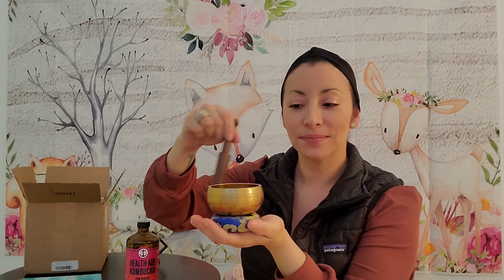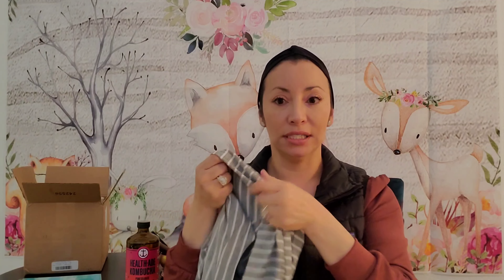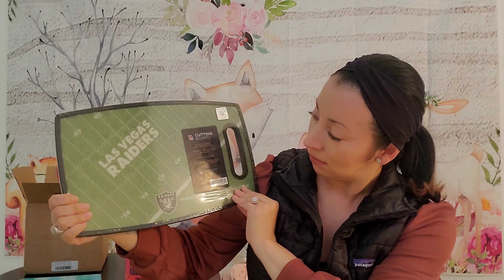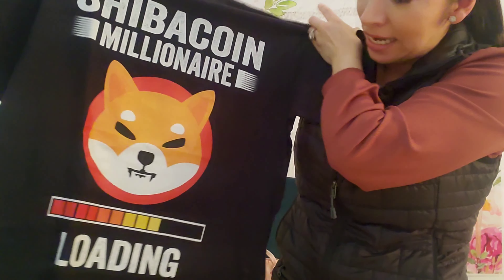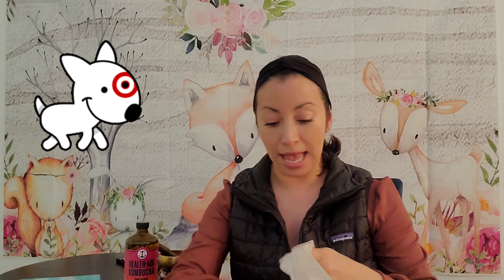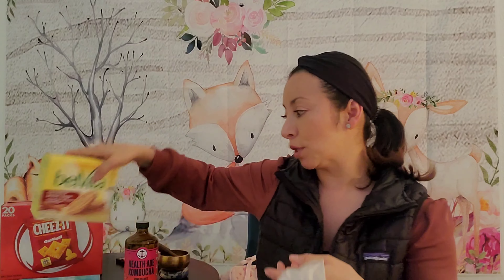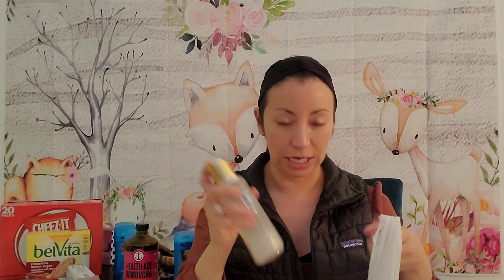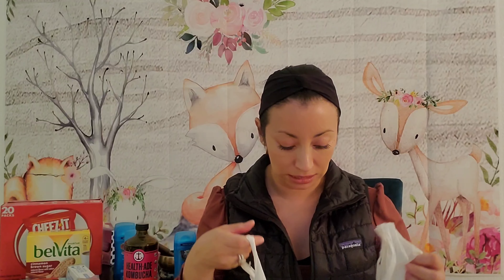Winter Shopping Haul | 2022 | Gift Ideas for Him & Her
I went shopping! Fist time out shopping in 2022! Check out what I found! I was only going to return one item and buy a planner for 2022!

What's your favorite item?